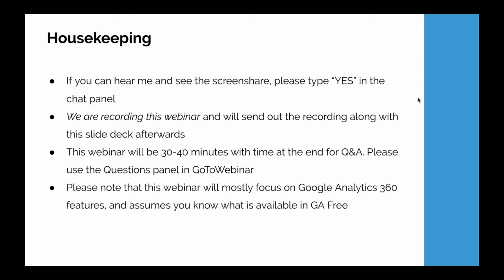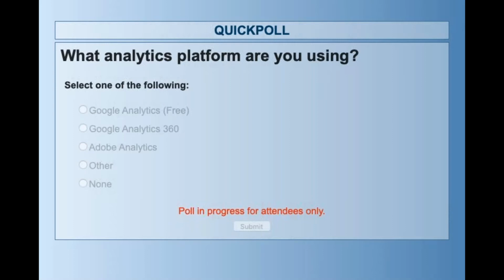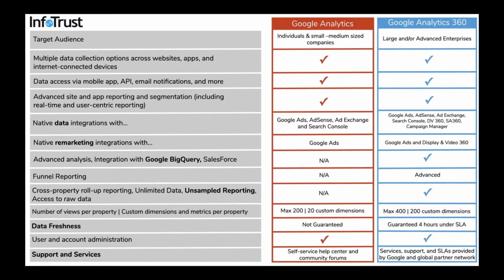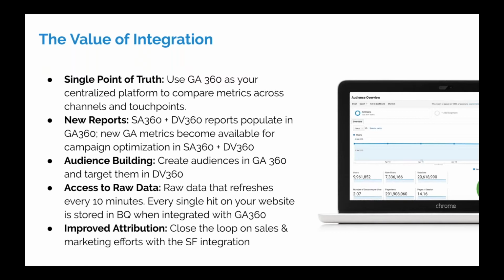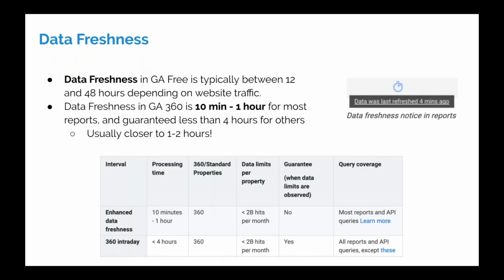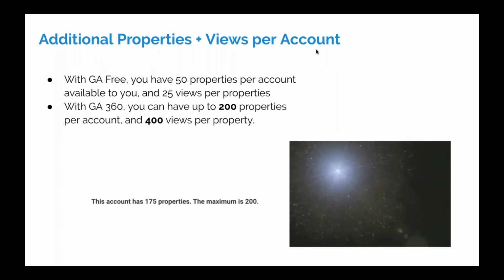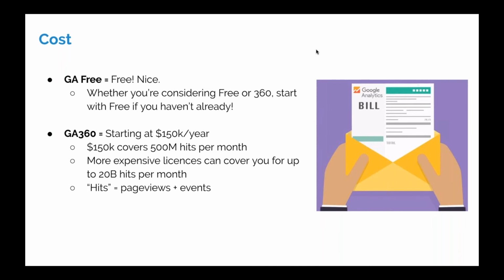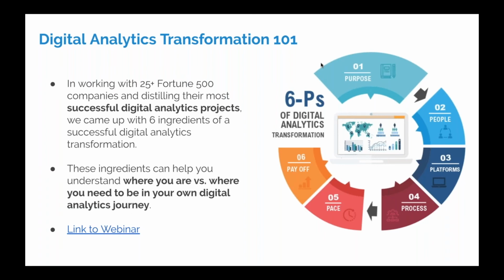[Webinar] Google Analytics vs. Analytics 360: Differences Marketers Must Understand Before Upgrading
A foundational tool in the arsenal of most marketing teams is, naturally, Google Analytics.

There comes a point, especially for fast-growing enterprises, where your team should begin considering upgrading from Google Analytics (the free tool) to Analytics 360, Google’s enterprise-level analytics platform. This move comes at a price of $150,000 annually, so truly understanding the key differences between the two product versions is paramount when deciding if and when to upgrade.

In this webinar, gain an insightful look at the key differences between Google Analytics and Analytics 360.